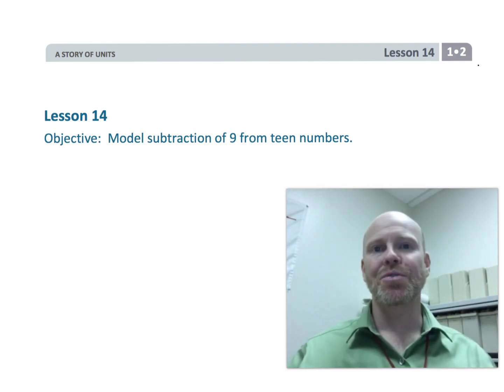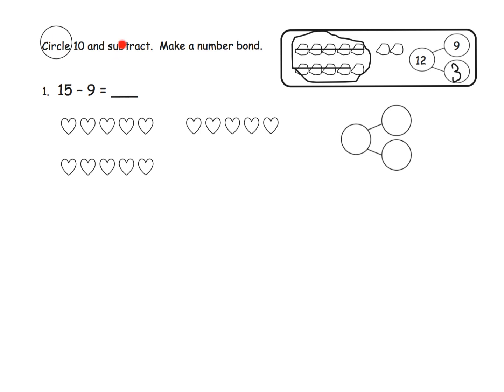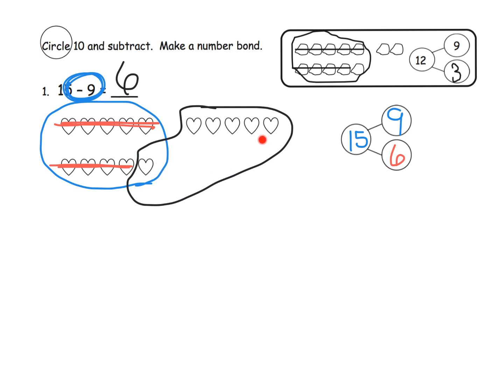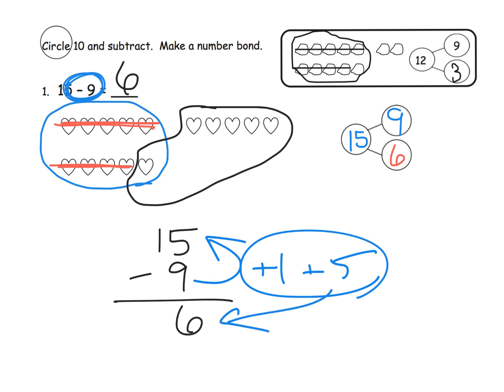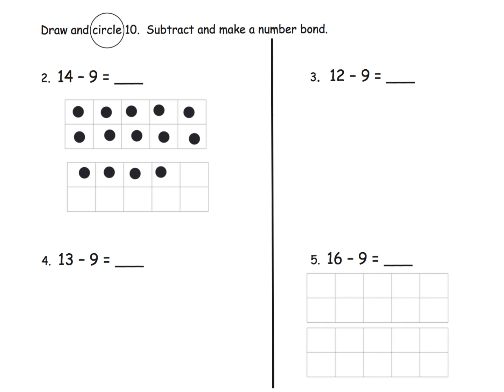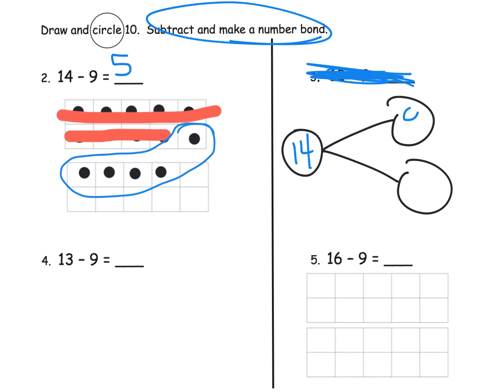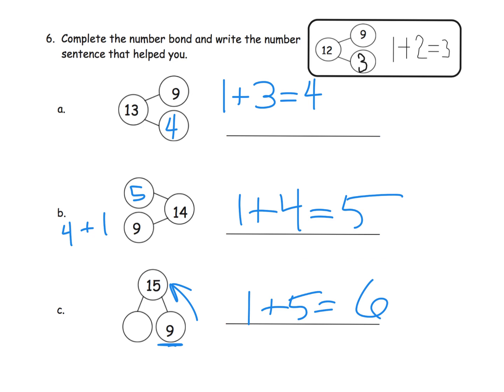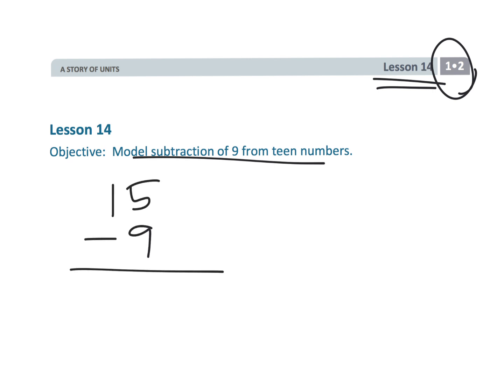Eureka Math Grade 1 Module 2 Lesson 14